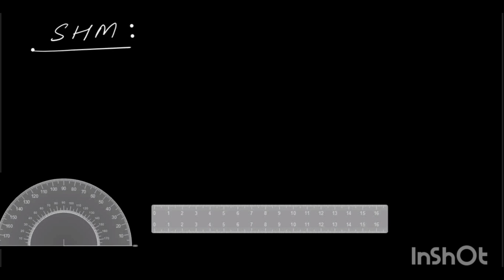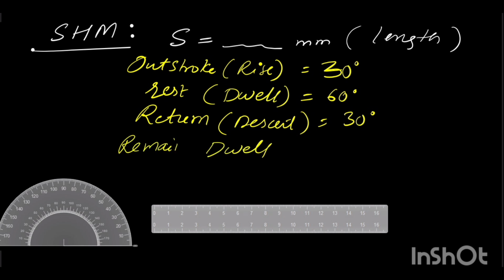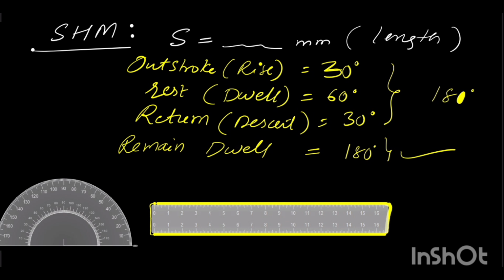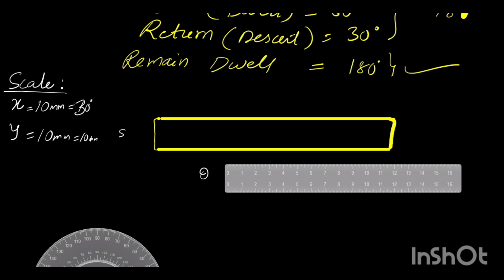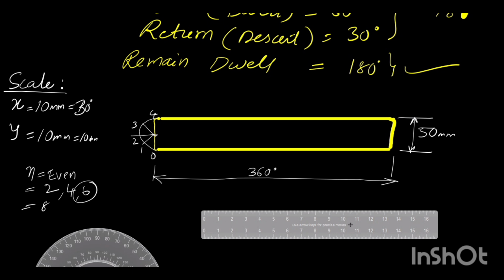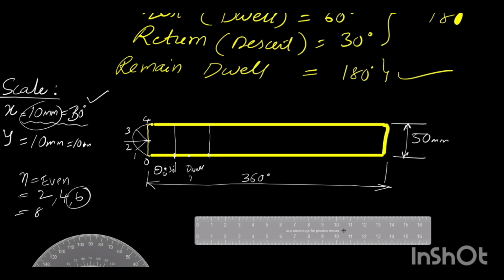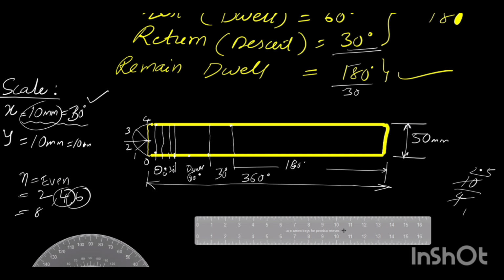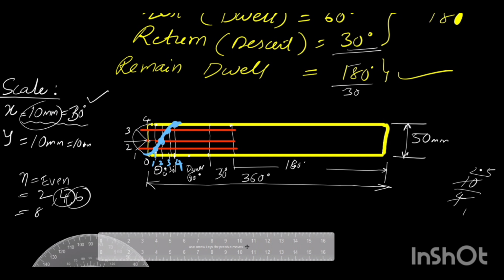How to draw a SHM Displacement diagram : Simple Harmonic Motion Displacement diagram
Which part of the SHM displacement graph do you find most challenging to draw?